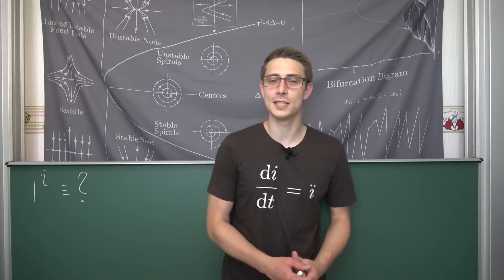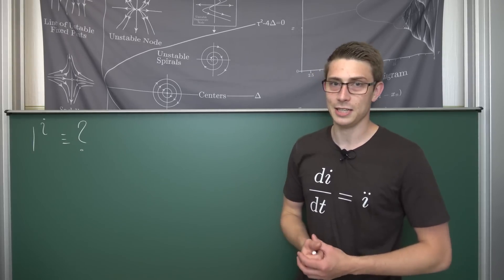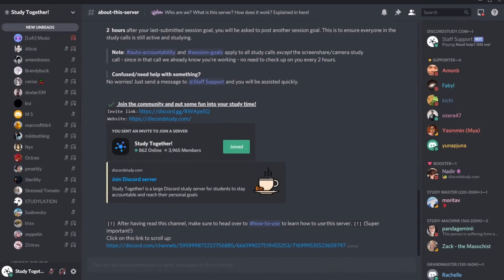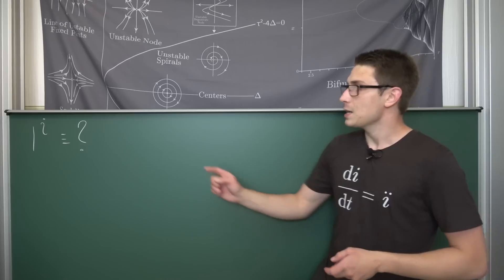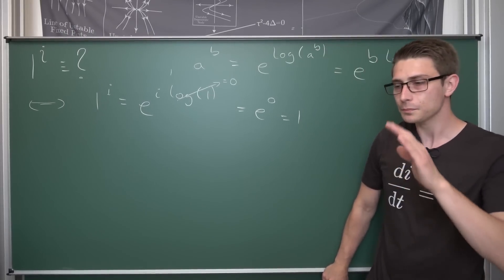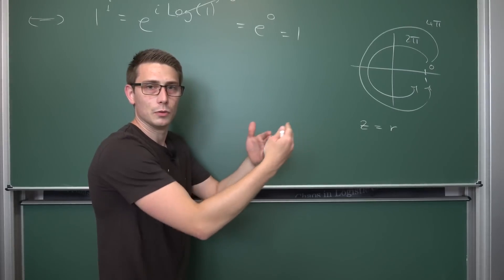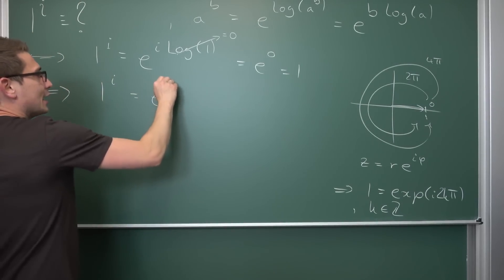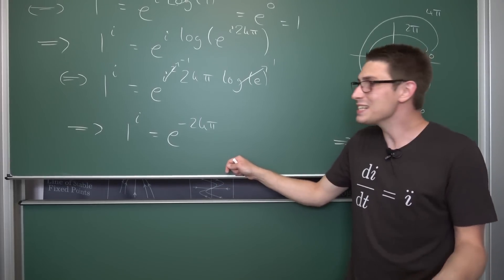1^i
Tired of learning for yourself? :) Why not motivate yourself and join me and over 130k more people on Study Together then? =D

Today we find out what 1 to the i th power is :) Enjoy! =D

Wanna send me some stuff? lel:

06731 Bitterfeld-Wolfen
Saxony-Anhalt
Germany